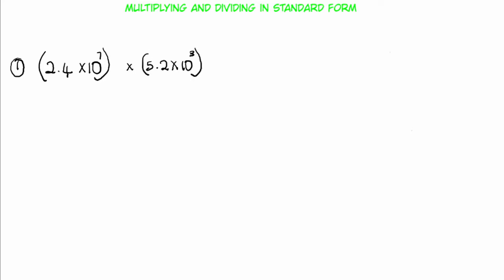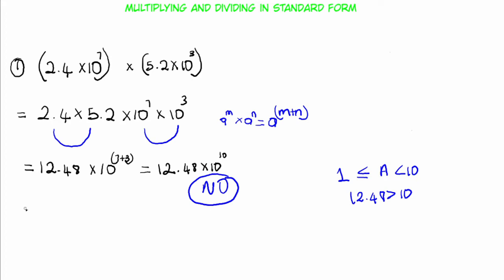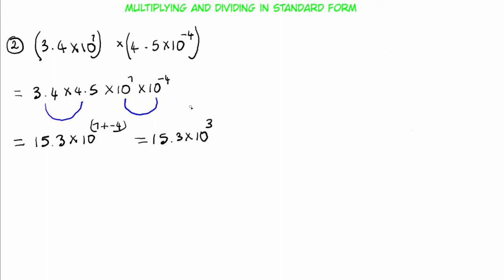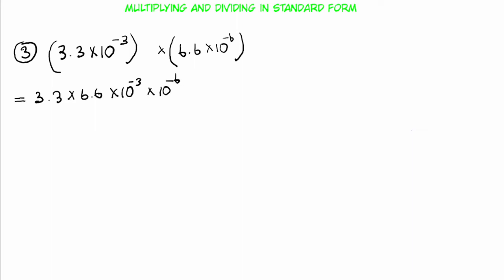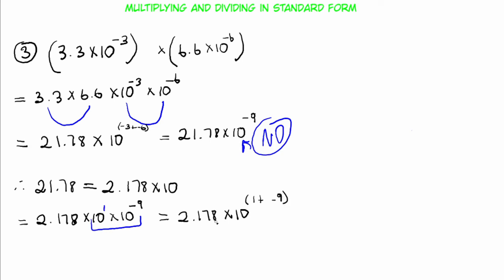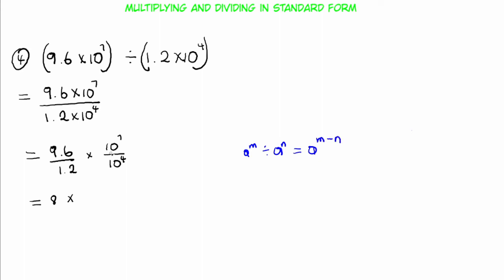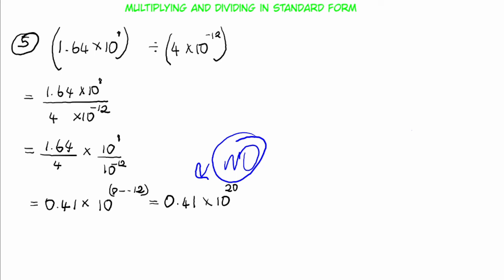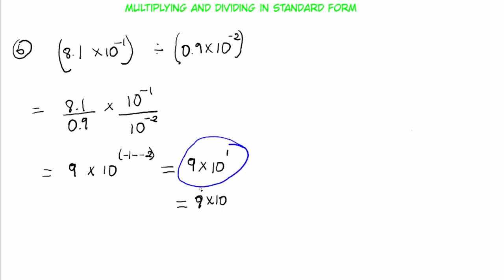Multiplying and Dividing in Scientific Notation/ Standard Form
This video gives a detail description/ walkthrough of how to multiply in standard form and how to divide. This video is simple and makes the process easy to understand, viewers are able to follow along as the video is real time. this problem walk through deals with the exponents when multiplying and dividing and what to do if an answer is outside the parameters of scientific notation.